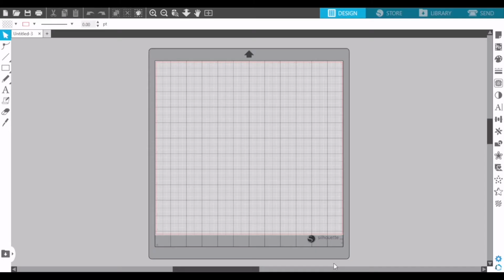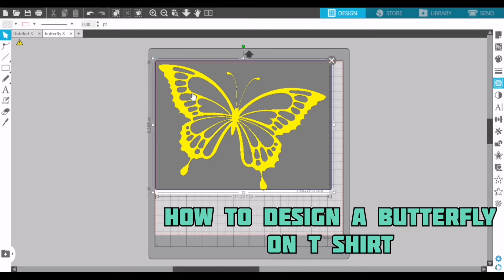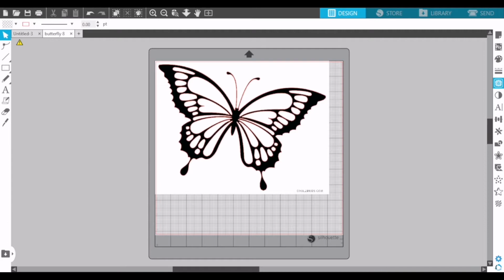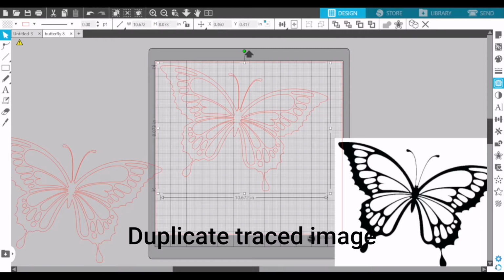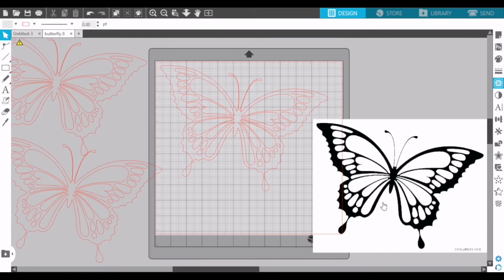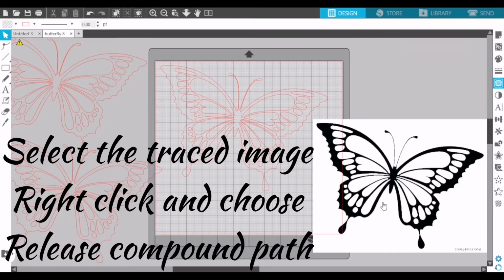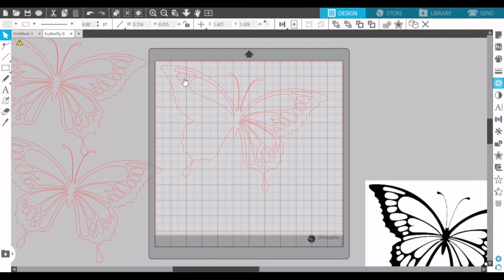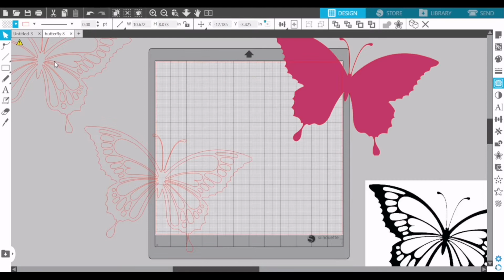HOW TO PRINT T-SHIRT ( Design Butterfly on T shirt from , layered butterfly on T-shirt )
Printing design on  T-shirt using HTV Vinyl. layered two colours of vinyl on T-shirt, Tracing a butterfly. choosing desired colour and send for cutting and weeding using different colour or Type of HTV Vinyl. heat press design  on  T-shirt.